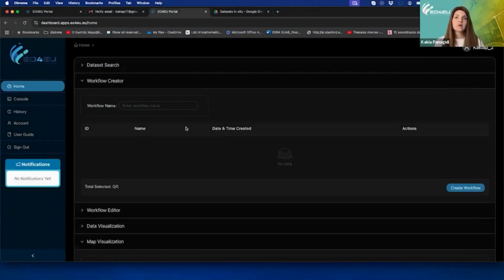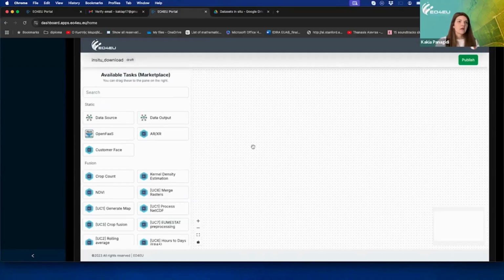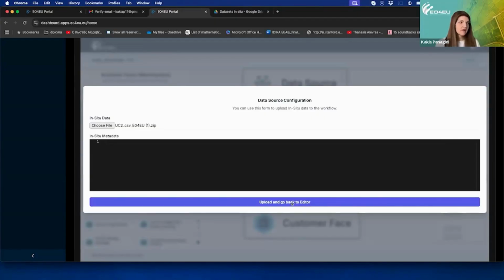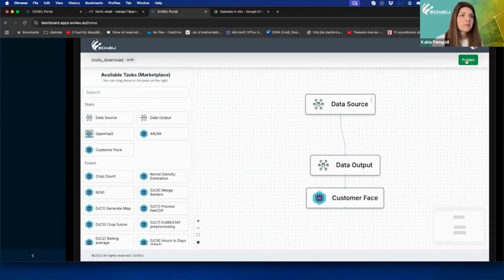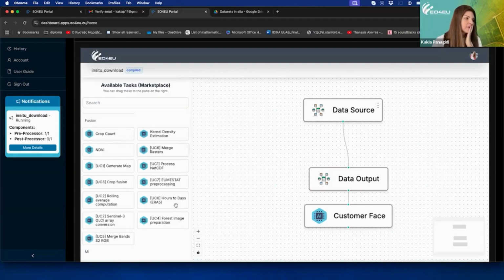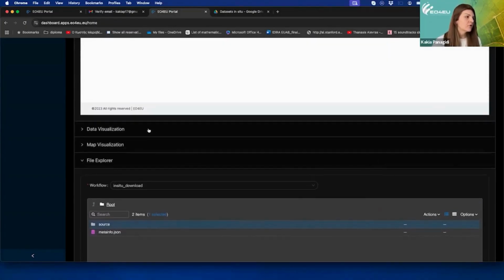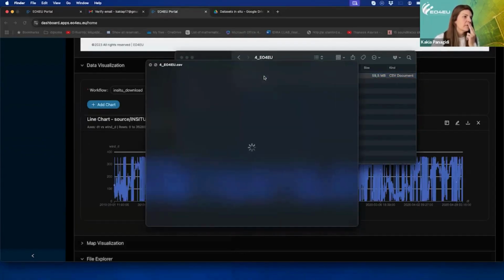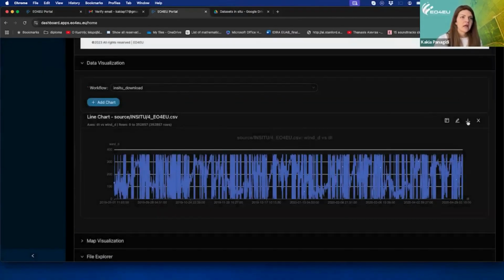Video Tutorial | EO4EU live demo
ABOUT THE SERVICE:
The EO4EU Platform, implemented by NKUA and ECMWF, is a next-generation environment for Earth observation (EO) data processing and analysis, integrating machine learning, knowledge graphs, and extended reality.

ABOUT THE VIDEO:
This tutorial presents the EO4EU Platform in a practical, hands-on setting. It walks users through real examples using the dashboard, highlighting key workflows and features in action. It’s designed to give users a clear understanding of how EO4EU can be used effectively for data exploration and processing tasks.